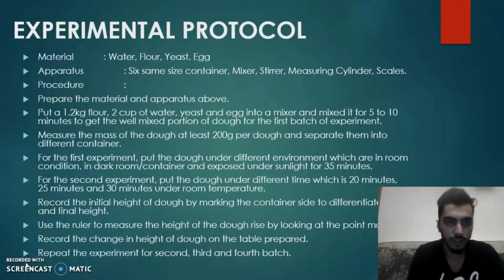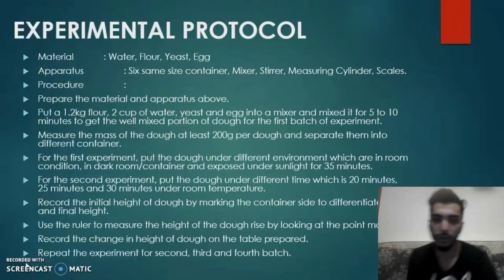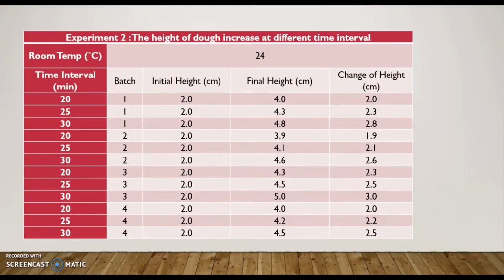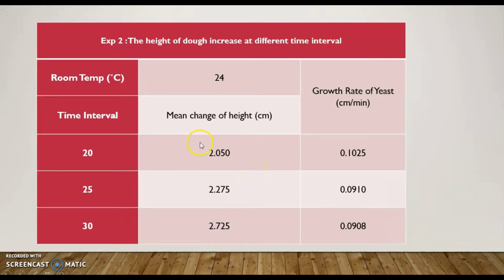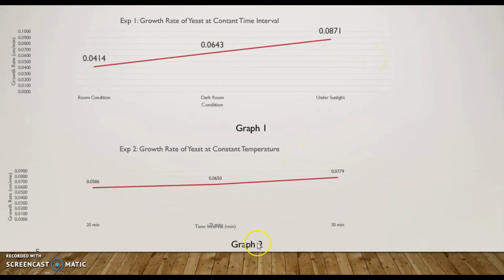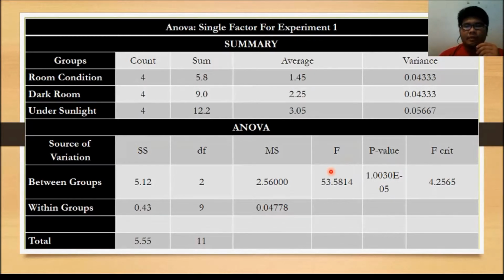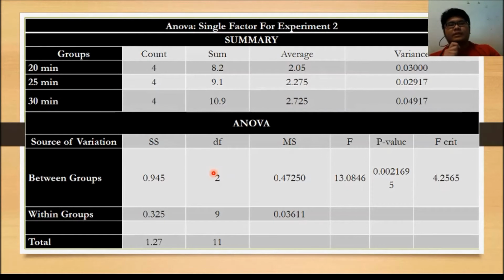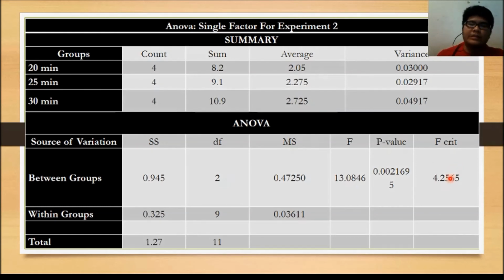growth of yeast group 15